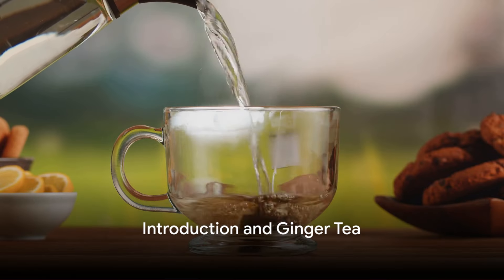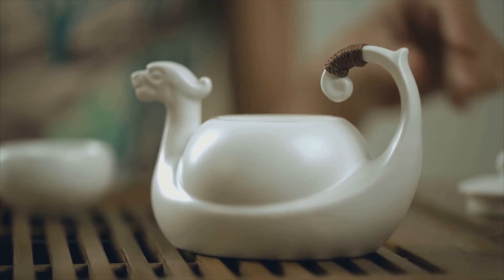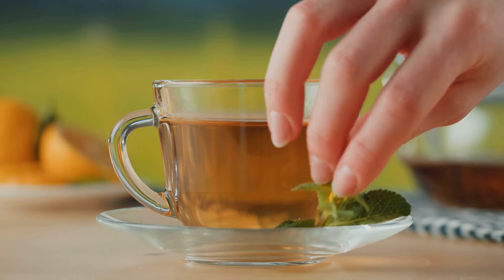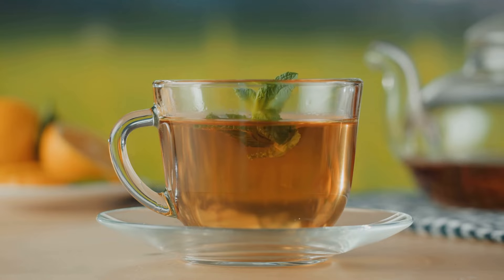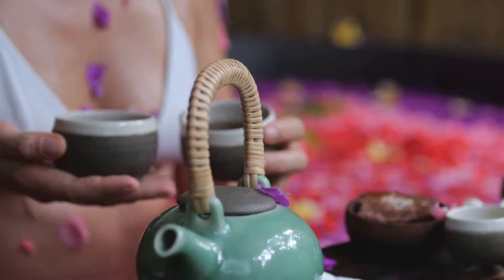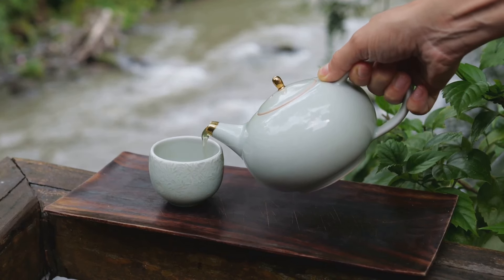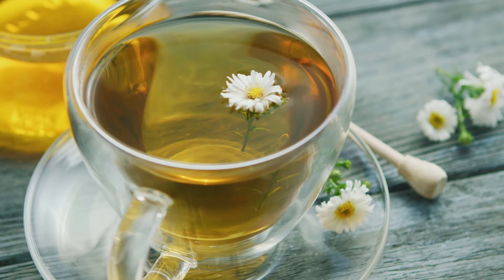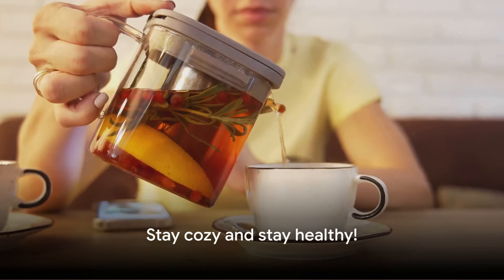Herbal Teas Your Secret Weapon for Respiratory Health!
🍵 Welcome to the Ultimate Mucus Meltdown with Herbal Teas! 🌿

Are you tired of that persistent mucus making you feel like you're underwater? Well, fret not! In today's video, we're diving into the world of herbal teas that'll have you saying goodbye to mucus and hello to a breath of fresh air! 🌬️
🚀 What's Inside:

Explore the healing powers of Ginger, Peppermint, Licorice Root, Thyme, Eucalyptus, and Chamomile teas.
Learn the secrets of each herbal superhero and how they tackle mucus in their unique ways.
Discover simple yet effective tips for incorporating these teas into your daily routine.
🔍 Chapters:
0:00 - Intro
1:15 - Ginger: The Spicy Warrior
2:30 - Peppermint: Cooling Mucus Combat
3:45 - Licorice Root: The Sweet Soother
5:00 - Thyme: Antimicrobial Defender
6:15 - Eucalyptus: Steamy Respiratory Relief
7:30 - Chamomile: Calming the Mucus Storm
🛒 Shop the Teas:
🤔 Let's Chat:
Which herbal tea are you most excited to try?